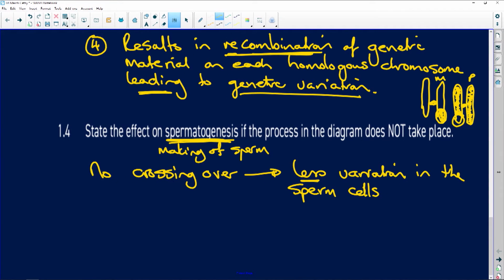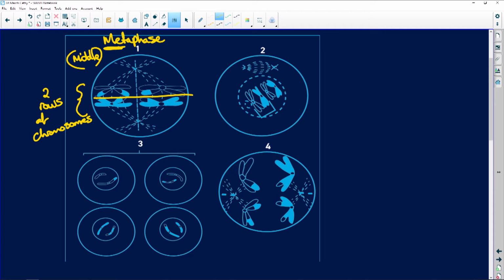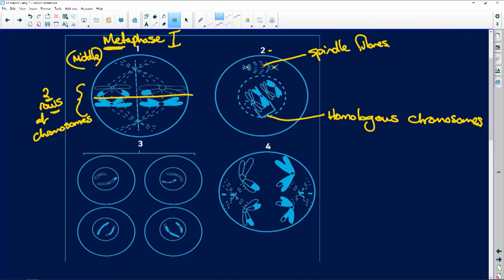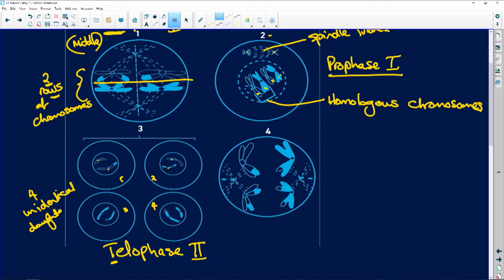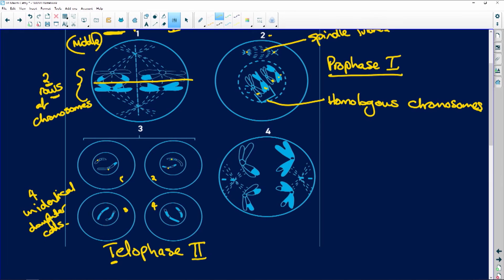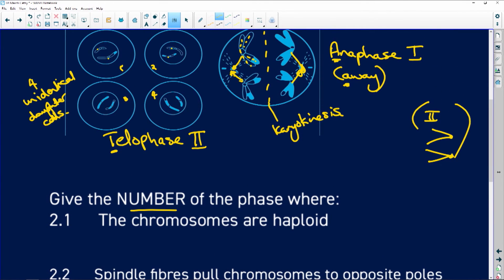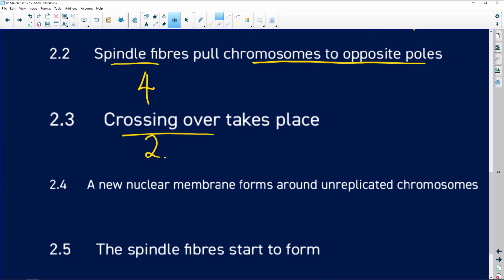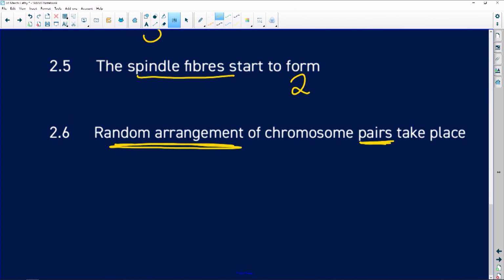Life Sciences 2020: Phases of Meiosis